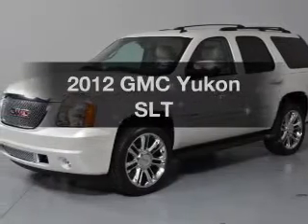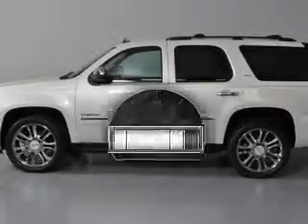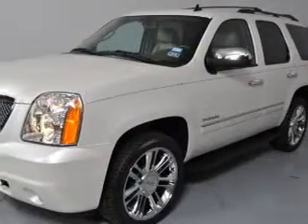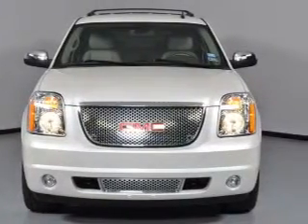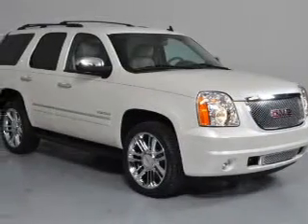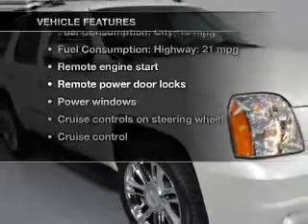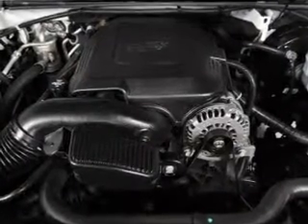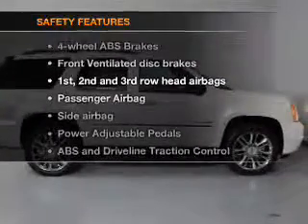2012 GMC Yukon - Carrollton TX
Year: 2012
Make: GMC
Model: Yukon
Trim: SLT
Engine: 5.3 liter 8 cylinder 16 valve
Transmission: 6-Speed Automatic
Color: White Diamond Tri-Coat
Mileage: 16932
Address:
1835 Forms Drive suite 120